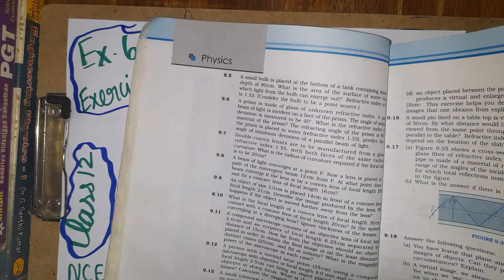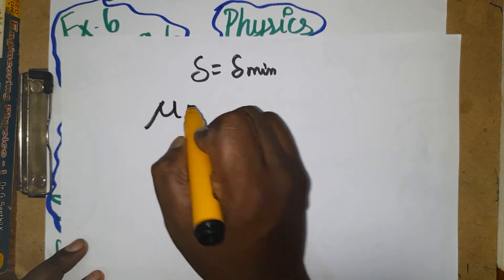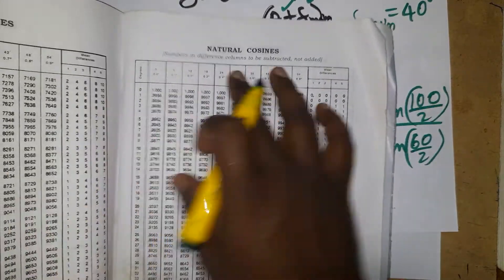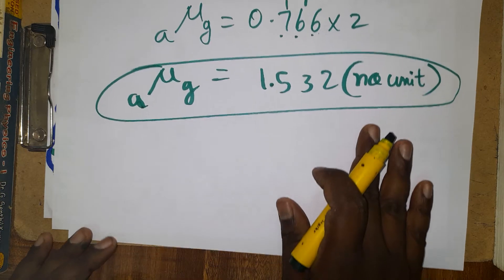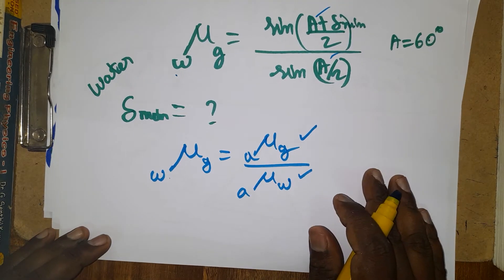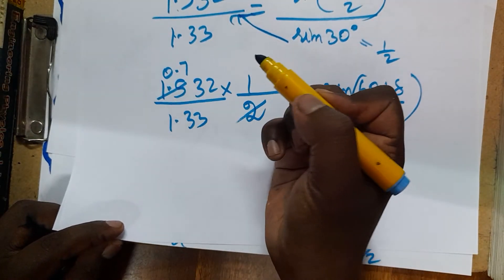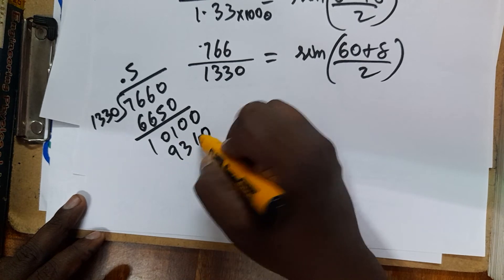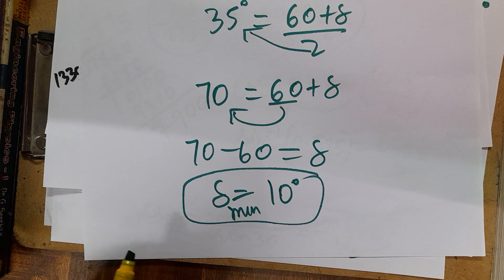excerise 9.6 class 12 physics